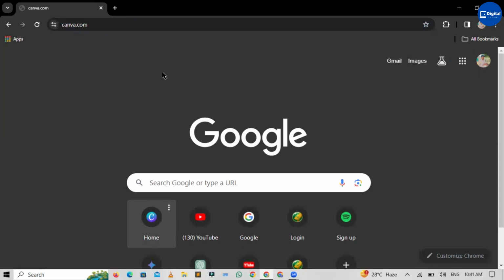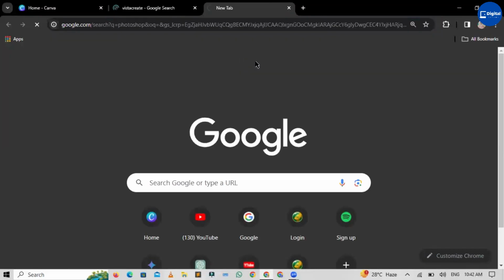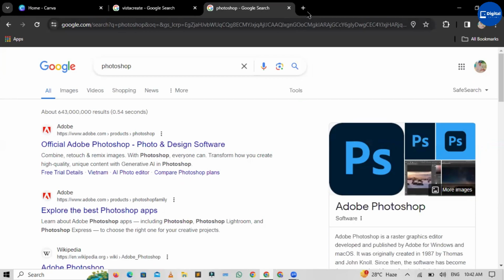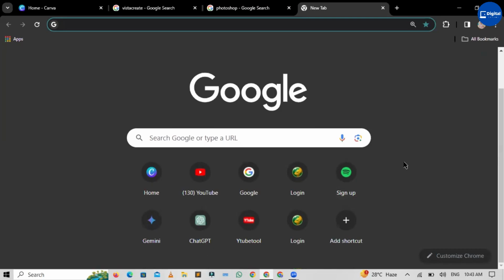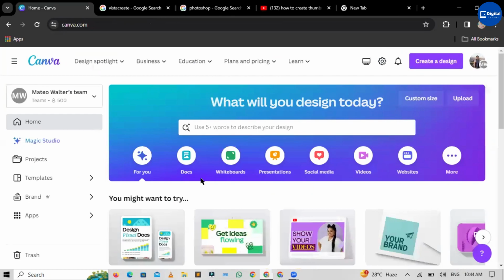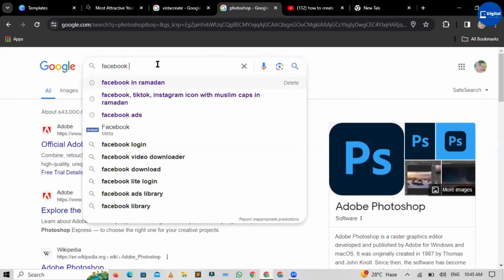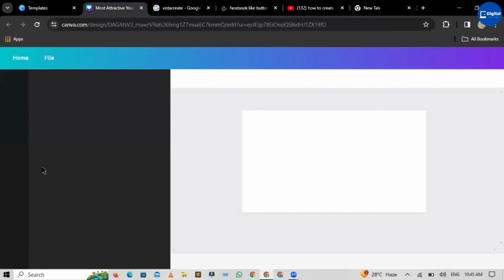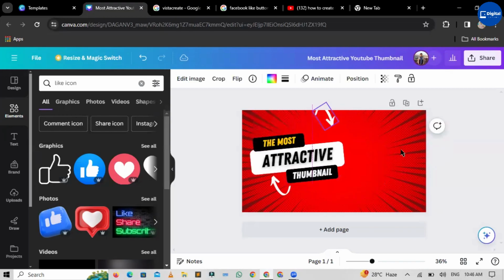How to Create Killer YouTube Thumbnails (2024) | Digital Dynamo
Hey everyone, welcome back to Digital Dynamo! In today's video, we'll be Struggling to get views on your YouTube videos? Your thumbnails are the first impression, and they can make or break your success! In this video, we'll teach you everything you need to know to design click-worthy thumbnails that will stop viewers in their tracks and get them clicking on your content. From picking the perfect image to using text and branding effectively, we'll cover it all.

Here's what you'll learn:

The secret psychology behind click-worthy thumbnails
Choosing the right image for your video
Using text overlays for maximum impact
Creating a consistent brand identity with your thumbnails
Free and easy-to-use design tools
Plus, tons of pro tips and tricks!

By the end of this video, you'll be able to create thumbnails that will boost your views and get your channel growing!

Channel Introduction:
If you're new here, Digital Dynamo is your one-stop shop for all things tech! We create informative videos to help you master the latest gadgets, software, and online trends.

Resources:
For links mentioned in this video, or additional Resources, check out the Description below:
Link 1:
Link 2: